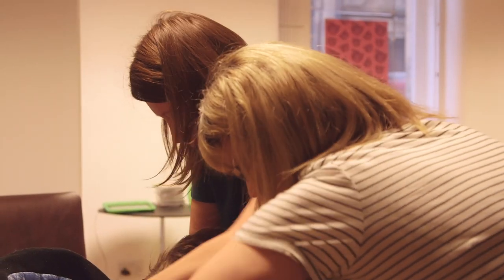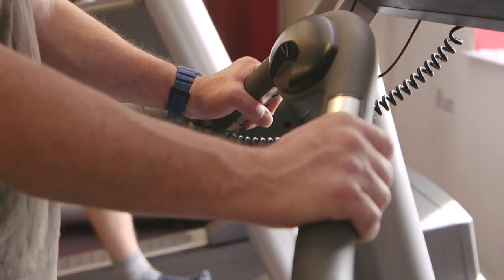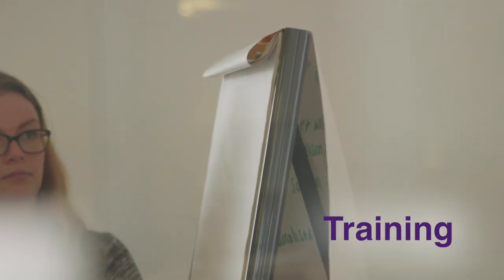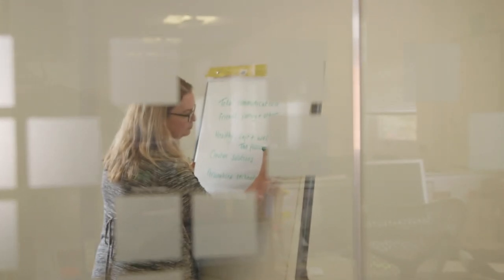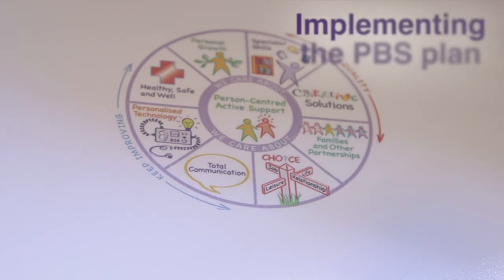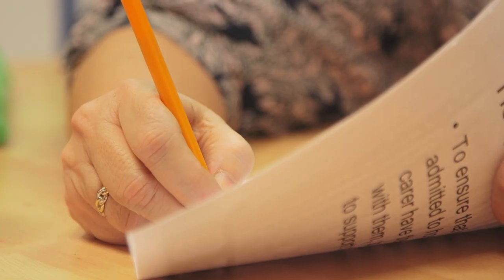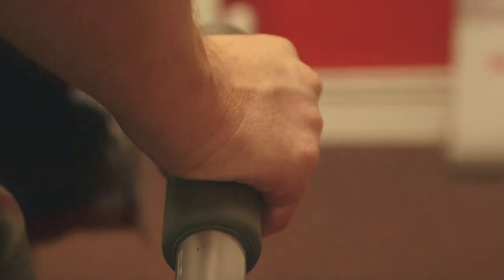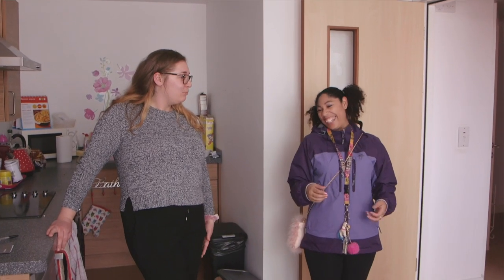Positive Behavioural Support at Hft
Hft’s Positive Behavioural Support team is a dedicated service within Hft, established to ensure that a hands-on approach in the development of specialised behavioural support remains core to Hft’s daily operations.

The team promote a positive behavioural support philosophy, demonstrating through their outcomes reduced levels of challenging behaviours/restrictive practices and an improved quality of life for the people we support.